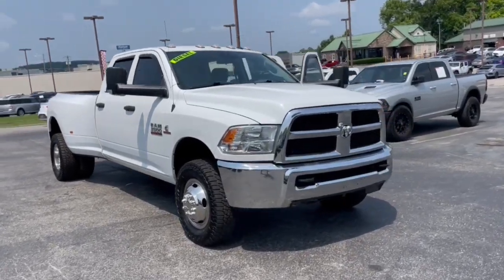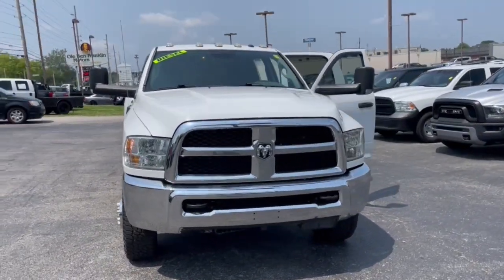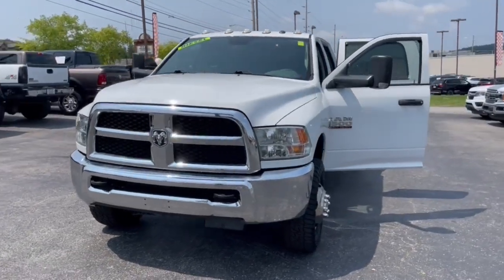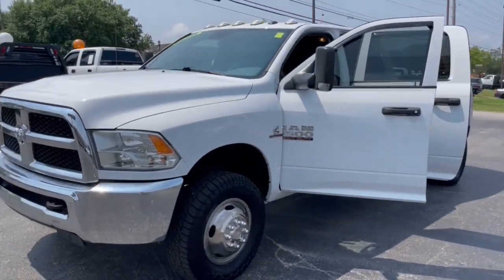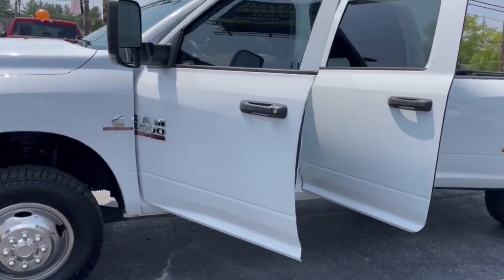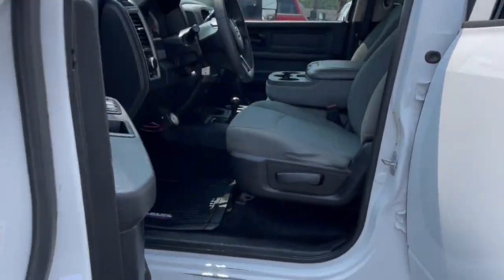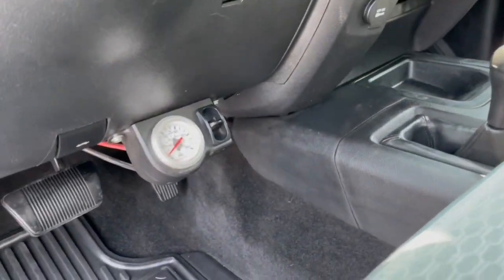2018 RAM 3500 Knoxville, Powell, Maryville, Oak Ridge, Alcoa, TN K7210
Used 2018 RAM 3500  available in Knoxville, Tennessee. Servicing the Powell, Maryville, Oak Ridge, Alcoa, TN area.